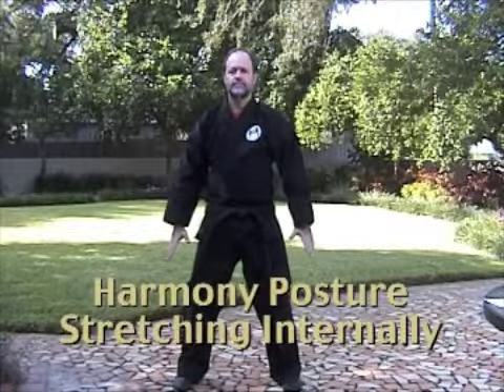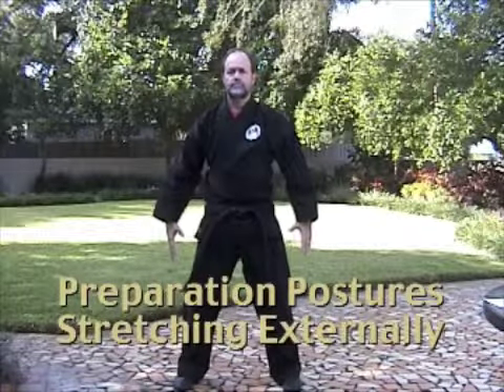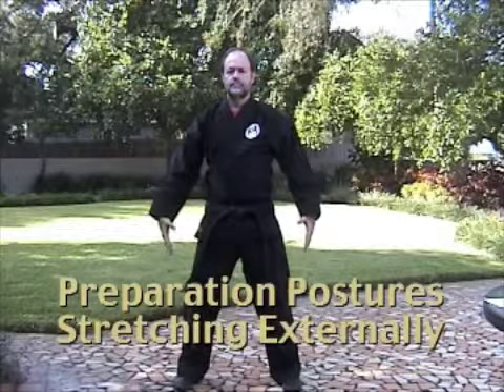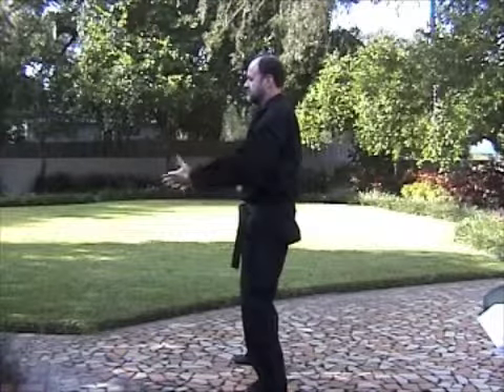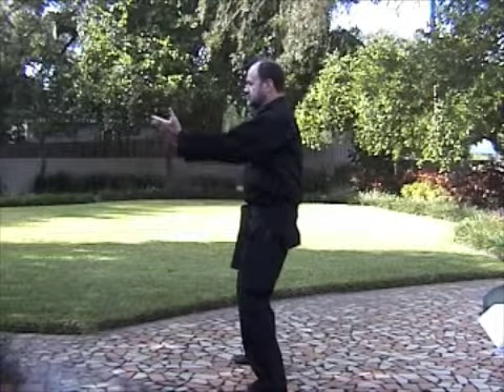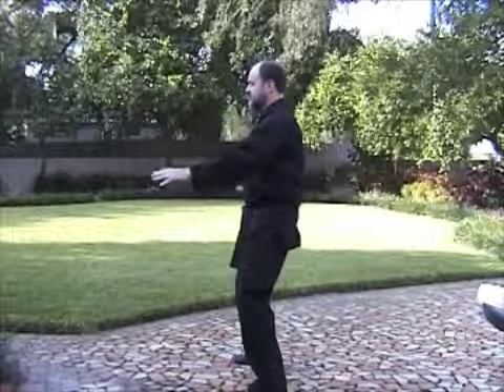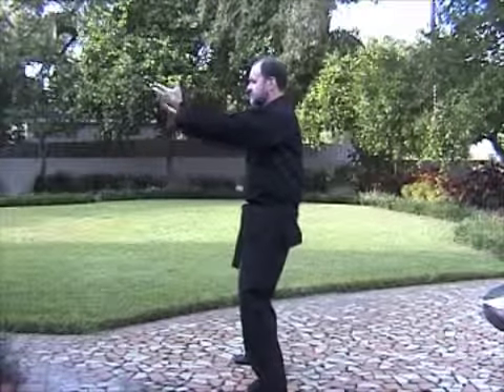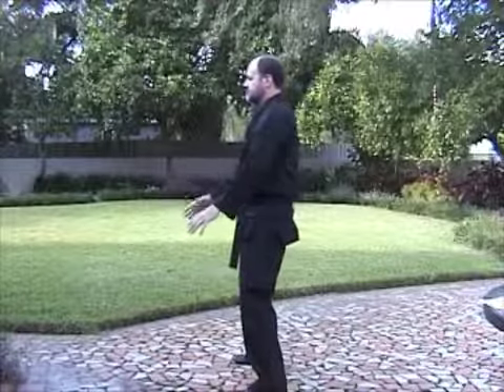T'ai Chi Relaxation - Preparation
T'ai Chi Standing exercise for martial artists. Preparation is an ancient Chinese exercise that stretches the body while oxygenating the bloodstream and greatly increasing internal energy at the cellular level. Practice it daily for a lifetime of good health!